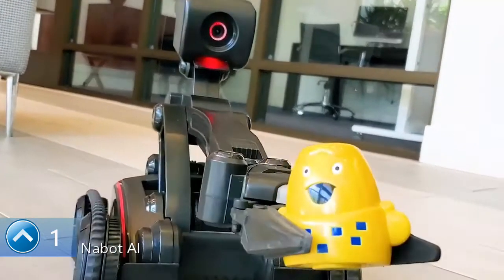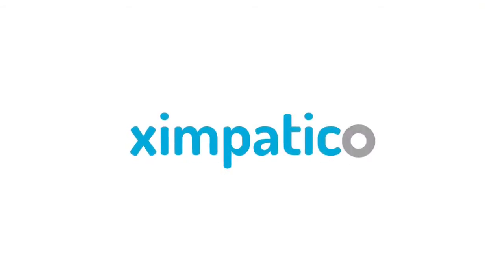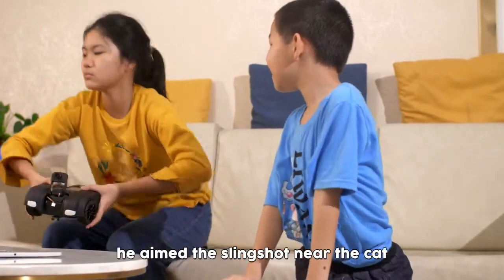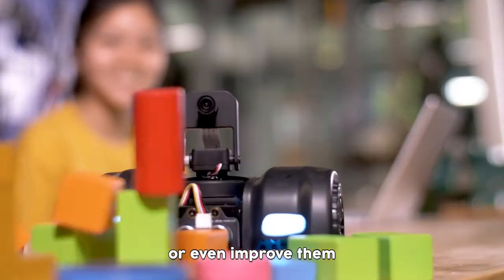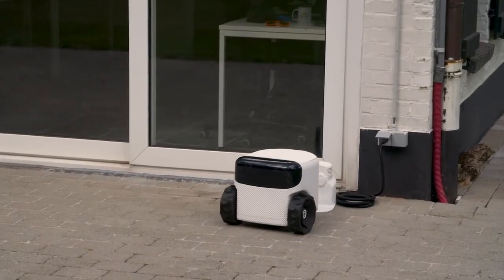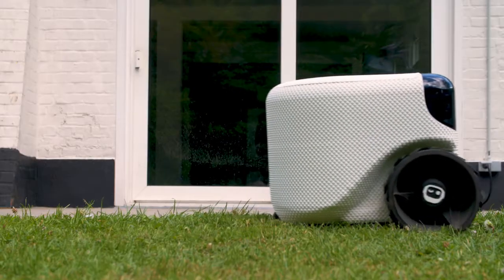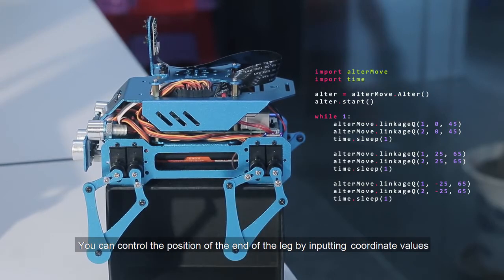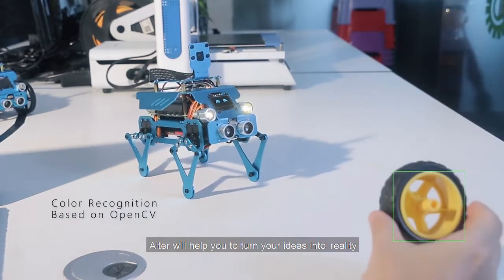5 REAL FUTURISTIC ROBOTS 2020 | New gadgets 2020 | Robot gadgets 2020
Watch our 5 REAL FUTURISTIC ROBOTS 2020. New robot gadgets 2020 from Kickstarter.
Featured in this episode: Nabot AI, Petoi Bittle, MARK, Toadi and DuinoKit.

Please let us know what you think of our 5 real futuristic robots 2020.

1) Nabot AI: Trainable Home Robot. Learns to autonomously perform new tasks. Has a robotic arm - it can do things for you. Simple to program, beginner or advanced.

2) Petoi Bittle: A Palm-sized Robot Dog for STEM and Fun. Bring down the technical and cost barriers of dynamic quadruped robot to an open-source pet.

3) Make A Robot Kit, your hands-on AI learning experience. learn coding, robotics & AI through fun projects | suits ages 12+ with graphical coding & coursework | extendable, maker friendly.

4) Toadi: Autonomous lawn robot powered by A.I. She detects and avoids objects while mowing around your yard without needing a perimeter cable! The intelligent lawn robot.

5) DuinoKit: 3-in-1 STEM-based Raspberry Pi Robots Kit for All Ages. Raspberry Pi DIY Robots, fully programmable, hackable, and built for STEM Education. Built for individuals or classroom use.

Don't miss our future videos on our Top 5 Most Advanced Future Technology Series:

You might also like our Sustainability and Environment - Next level ideas to save the planet Series: